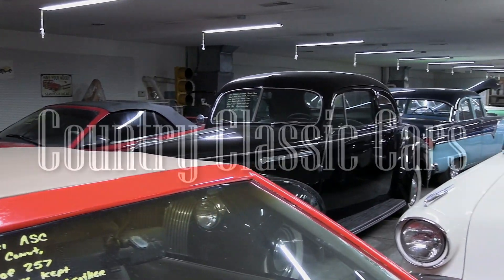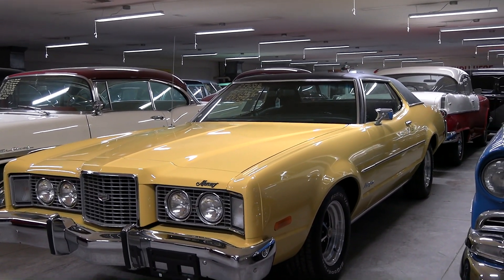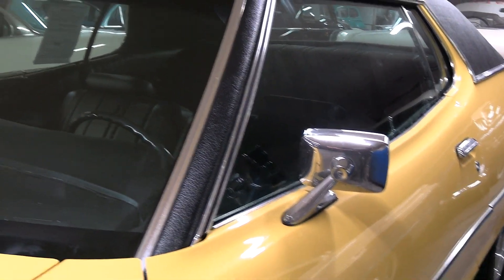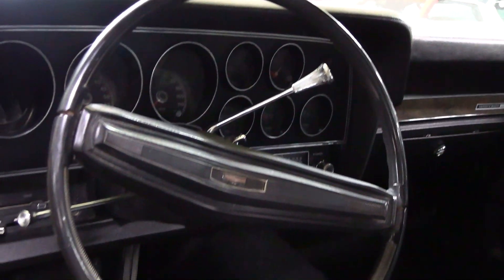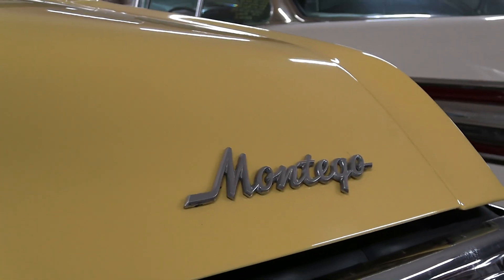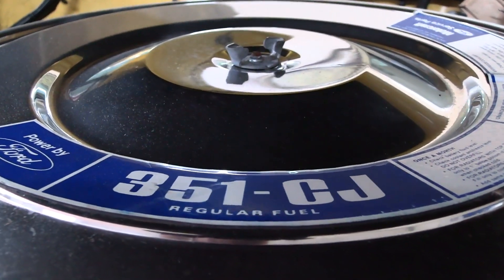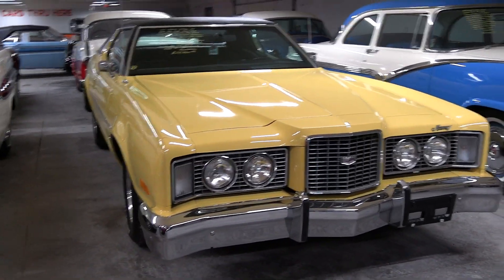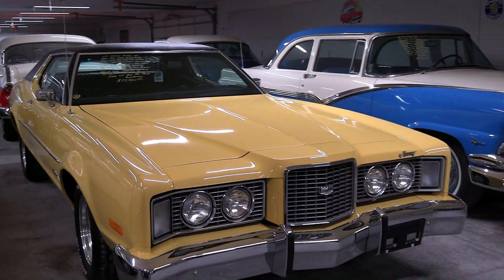1973 Mercury Montego MX - 351 Cobra Jet V8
1973 Mercury Montego MX - 351 Cobra Jet V8 at Country Classic Cars in Staunton, IL.  Thanks for taking a look!